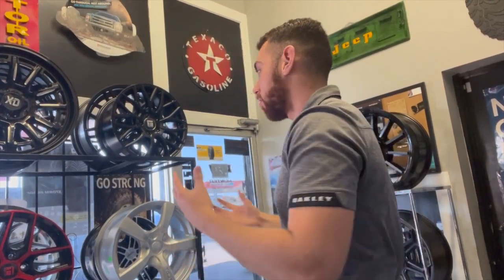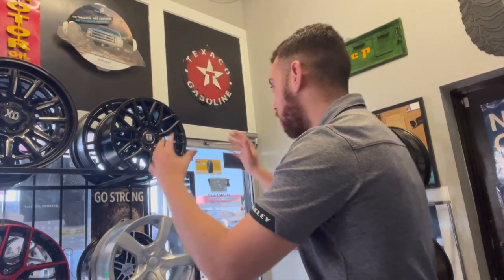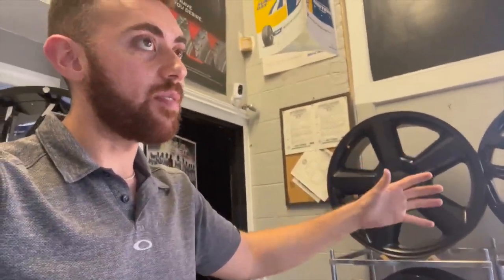The Honest Truth of Being a Tire Technician | Can You Make Good Money?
watch the last vlog (Prime Energy Review):

 • My Luckiest Day E...

Just a 23 year old business student that is going to the University, stressing out constantly, hanging out with his girlfriend, works out 24/7 & vlogs his life in Texas!